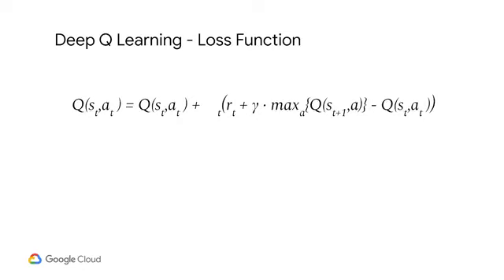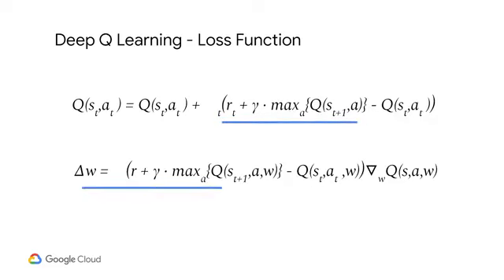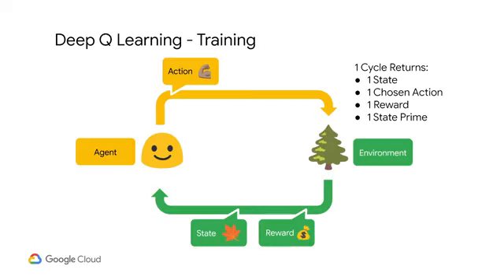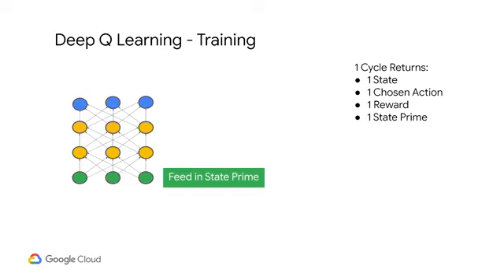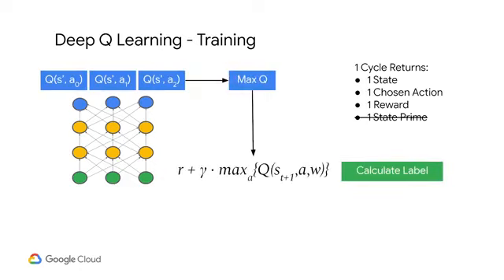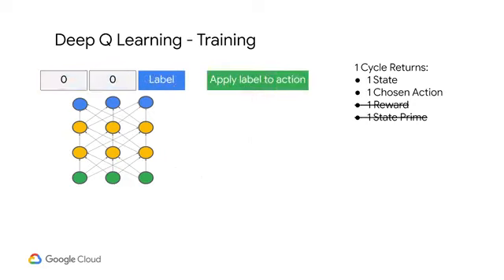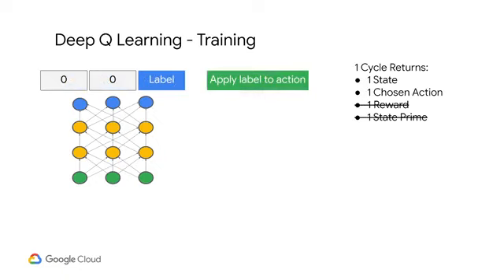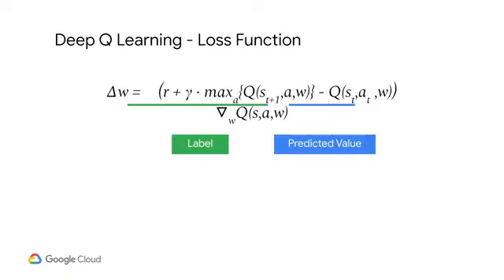MLfT 3 : Wk 2.1.2 - Deep Q Networks - Loss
3rd Course : Reinforcement Learning for Trading Strategies